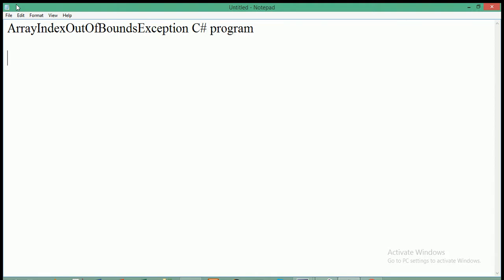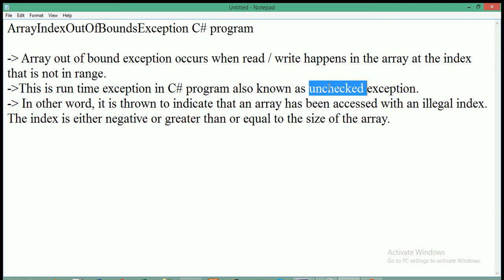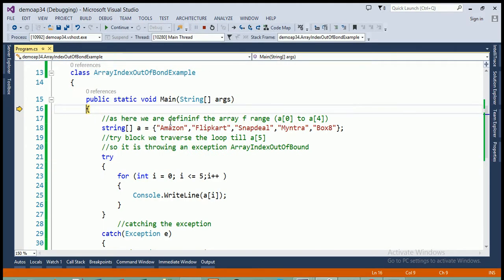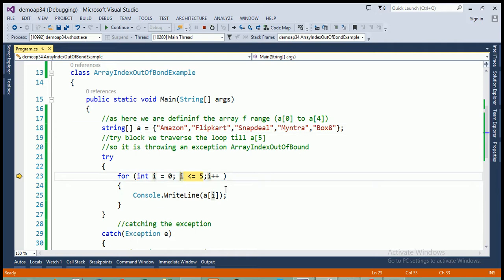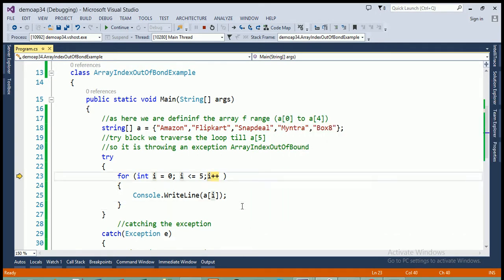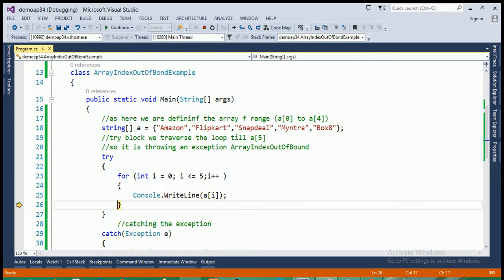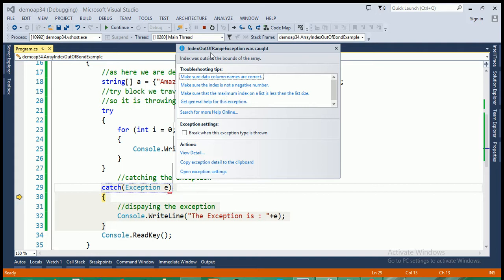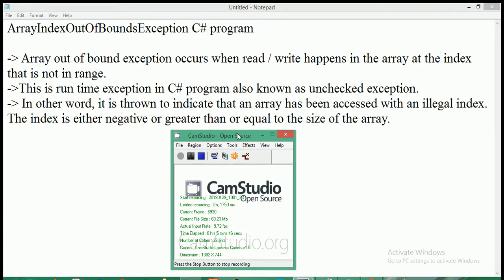C# : IndexOutOfRange Exception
In this video we will learn IndexOutOfRangeException  in C# Programming.